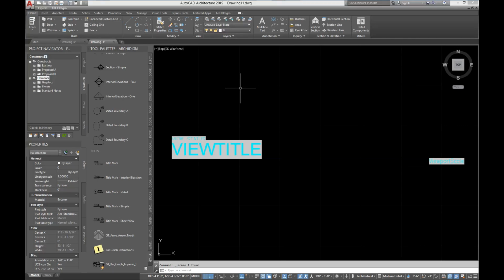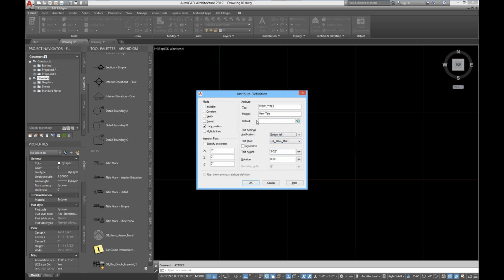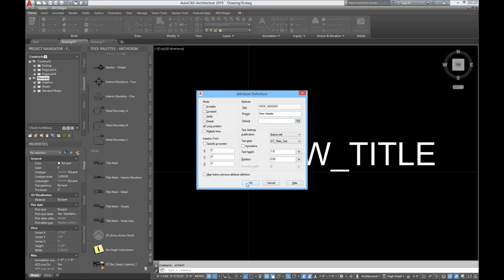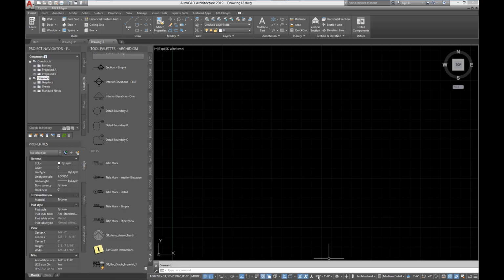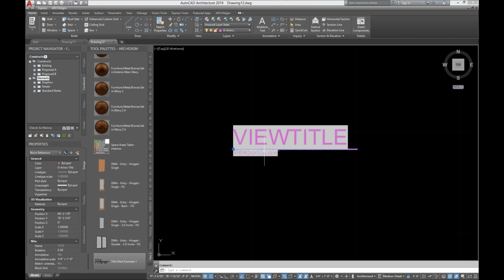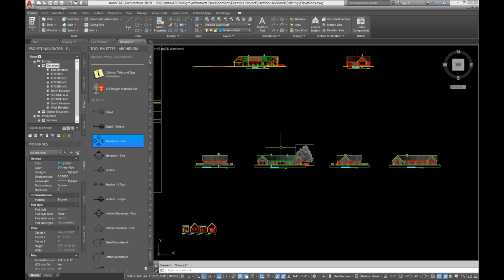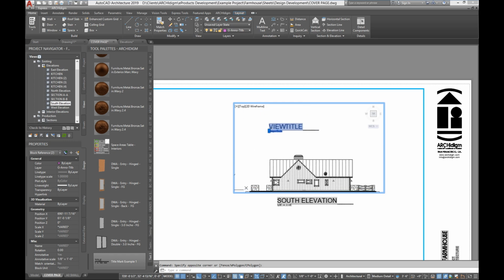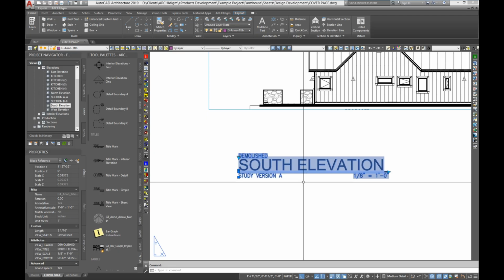Custom Title Marks in AutoCAD Architecture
In this step-by-step exercise we create and test a custom Title Mark Block and Tool.  How to associate a Title Mark with a Project View is also demonstrated.